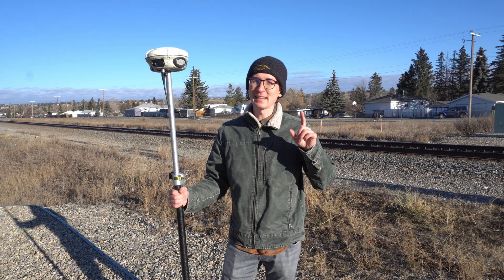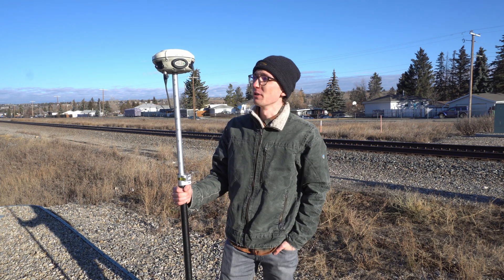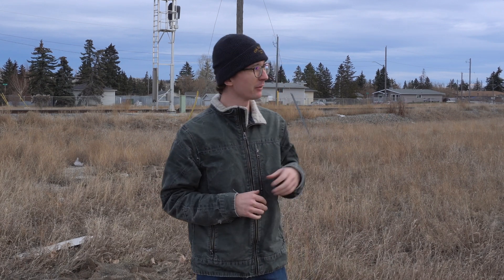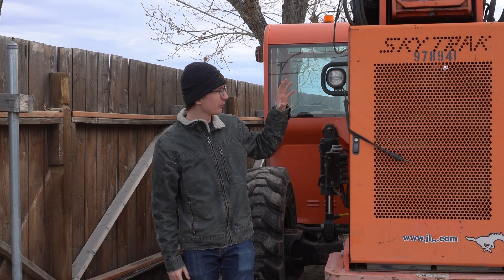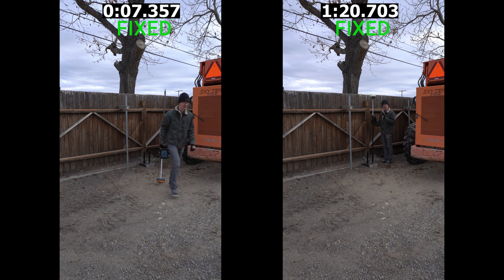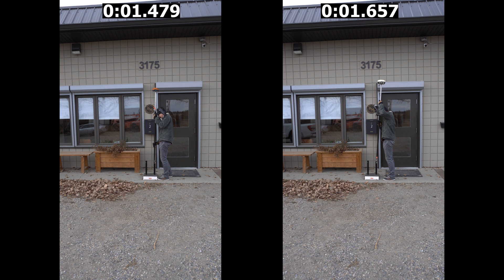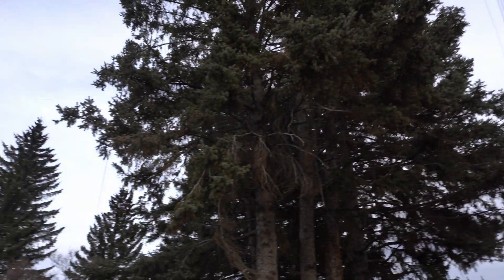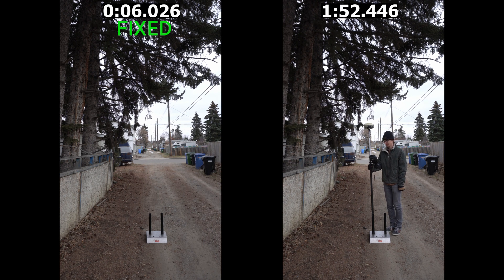Hemisphere S631: Head to Head with the Trimble R8 | Bench Mark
In today's video Nolan from Bench-Mark shows you how the Trimble R8 stacks up against the Hemisphere S631.